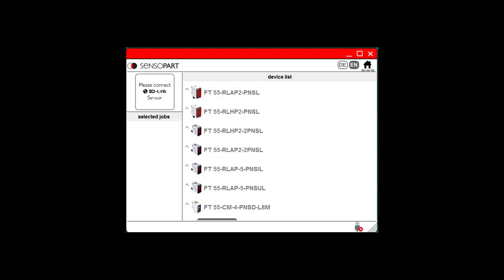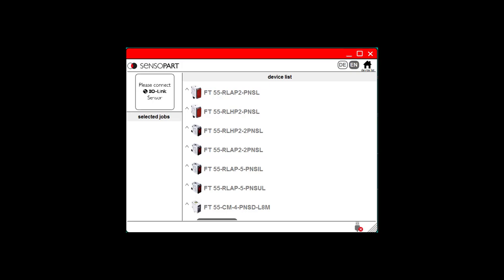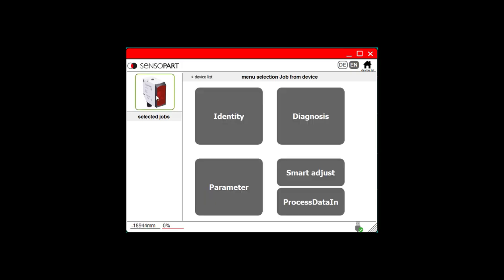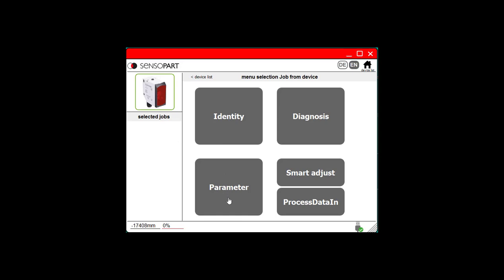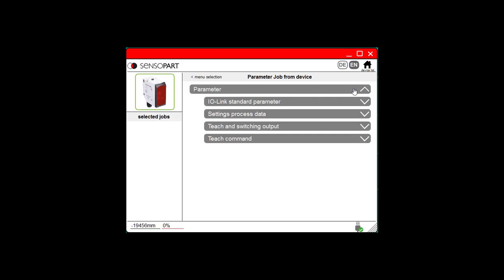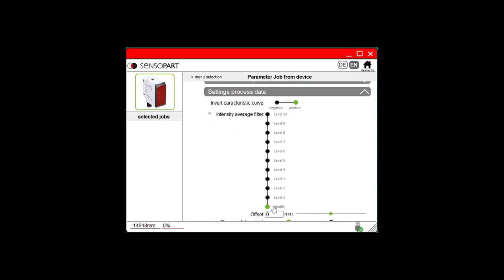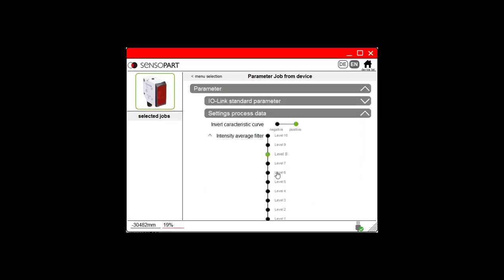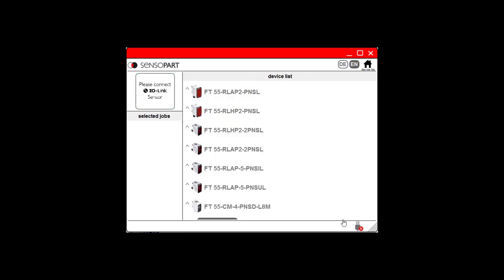IO-Link Sensor: Set Avaraging Filter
How to set the averaging filter on SensoPart IO-Link distance and background suppression sensors.